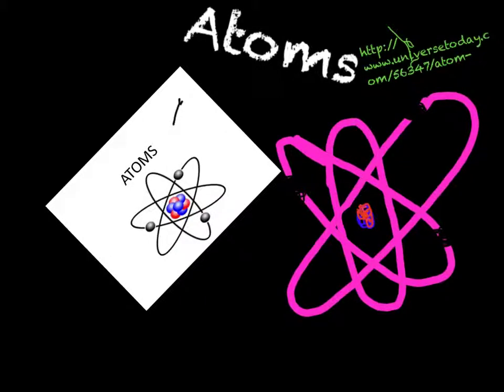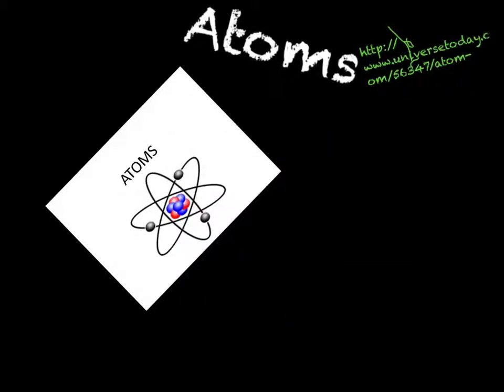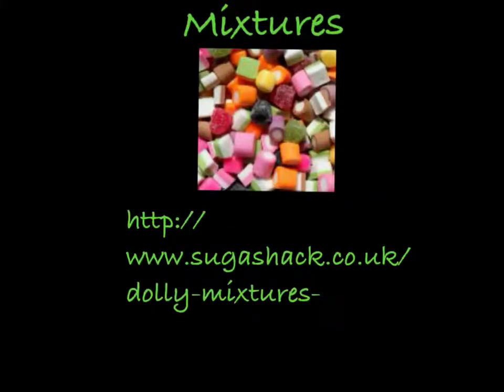Atoms, elements, compounds, and mixtures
Kiara and Adrian 4th period